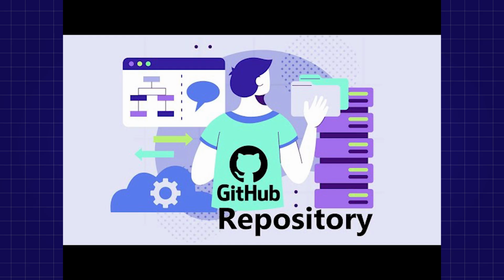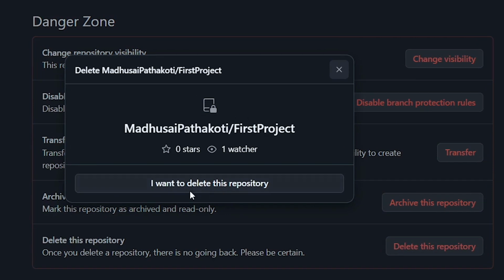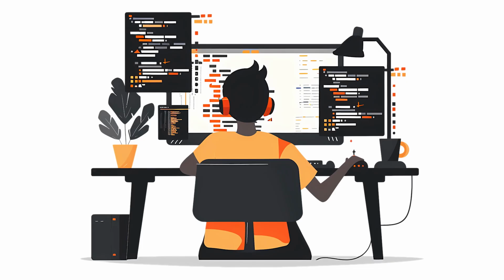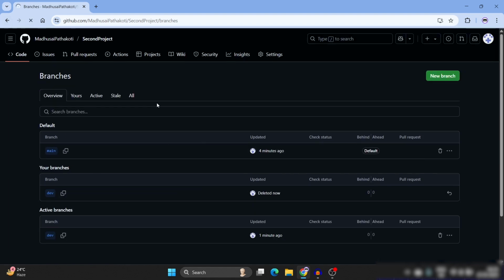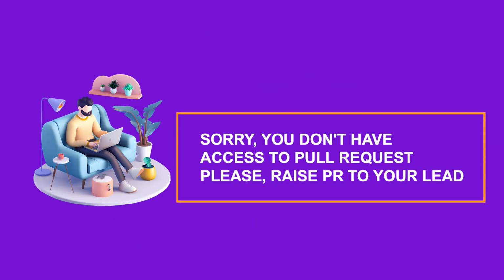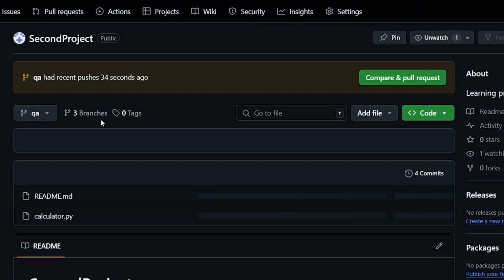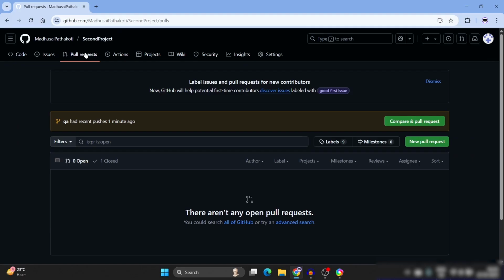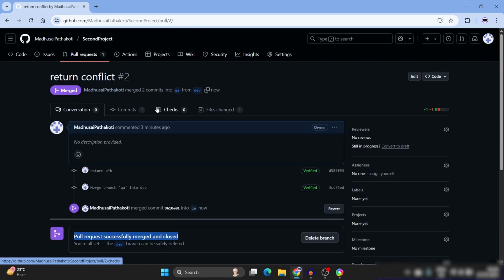What is Github Create Delete Repository Branch, Merge Pull Request, Resolve Conflict Madhusai Mighty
Want to master GitHub , repositories, branches, push, pull, commit, merging, pull requests, and resolving conflicts?

In this video, I’ll walk you through how to easily push and pull code, make commits, manage repositories and branches, create pull requests, and resolve merge conflicts effortlessly—even if you're brand new to GitHub!

👉 Whether you're struggling with GitHub merge conflicts, confused about pull requests, or unsure how to handle branches and commits, this tutorial will simplify everything and get you coding confidently!

✅ What you'll learn in this video:

GitHub Push, Pull & Commit Explained Clearly for Beginners

How to Create & Manage GitHub Repositories & Branches

Simple Guide to Merge Branches & Resolve GitHub Conflicts

How to Easily Create Pull Requests in GitHub

GitHub Merge Conflicts Made Easy | Step-by-Step Solution

Master Branching, Pull Requests & Conflict Resolution in GitHub

Quickly Understand & Use Git Commands: Push, Pull & Commit

Solve GitHub Merge Conflicts FAST | Complete Beginner Guide

GitHub Workflow Simplified: Commit, Push, Pull & Merge Branches

Avoid GitHub Merge Errors & Collaborate Efficiently

🔥 Bonus: Best practices to avoid merge conflicts in the future, tips for clean pull requests, and seamless GitHub workflow management!